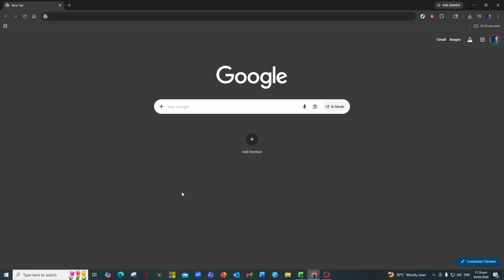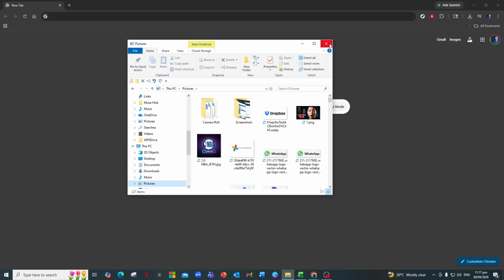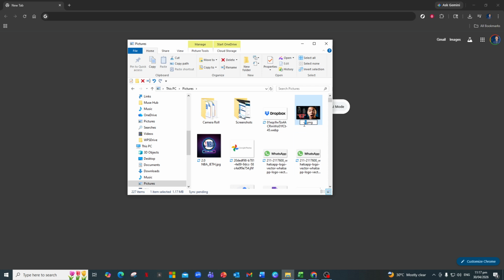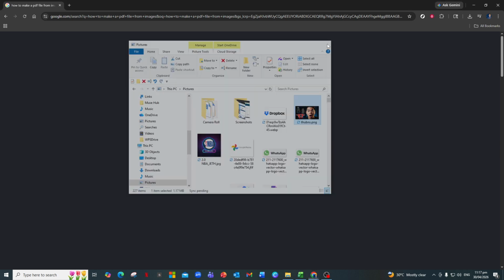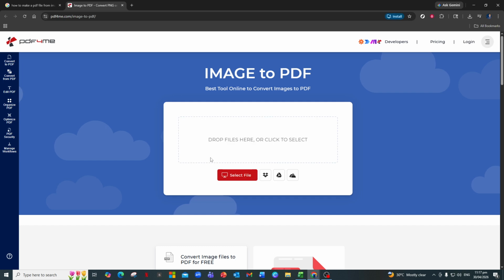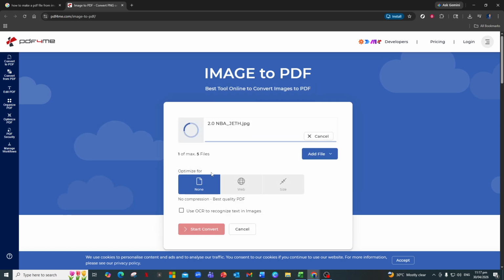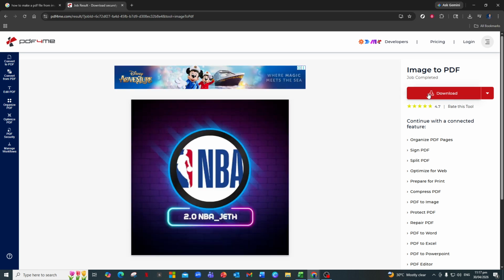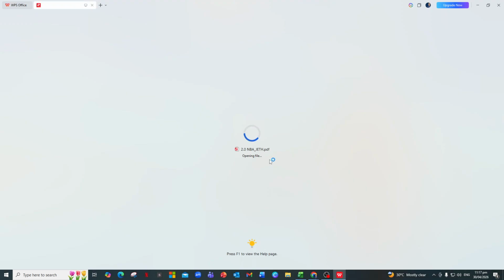How to make a pdf file from images in laptop pc computer (Latest Update)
How to make a pdf file from images in laptop pc computer

Learn how to keep your laptop running while turning off the screen in Windows 10 and Windows 11 with this easy step-by-step tutorial. This is perfect if you want to download files, run programs, or play music while saving battery and reducing screen usage.

In this video, you’ll learn:
✔ How to turn off the screen without shutting down your laptop
✔ How to change power & sleep settings in Windows
✔ How to use the power button to turn off display only
✔ How to close the laptop lid without putting it to sleep
✔ Useful shortcuts and tools to turn off screen quickly

You can adjust power settings in Windows 11 or Windows 10 to keep your laptop running even when the display is off or the lid is closed.

This method works great for background tasks like downloads, updates, or long processes without interruption.